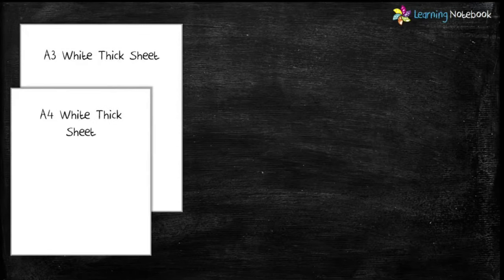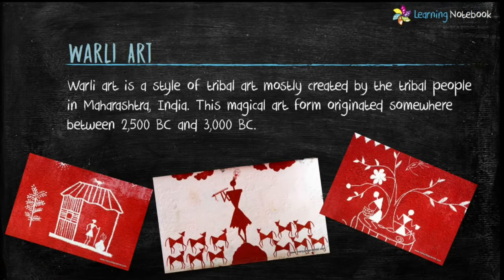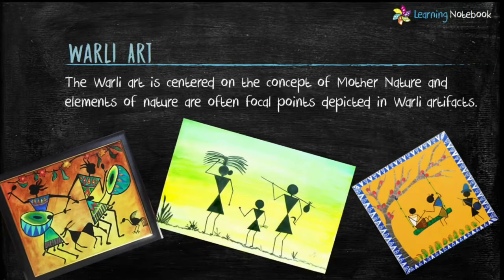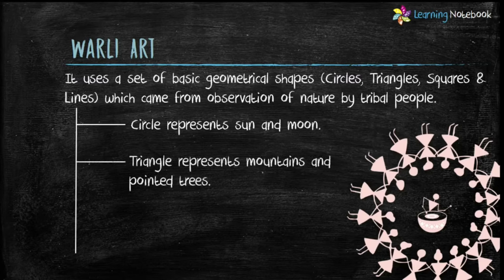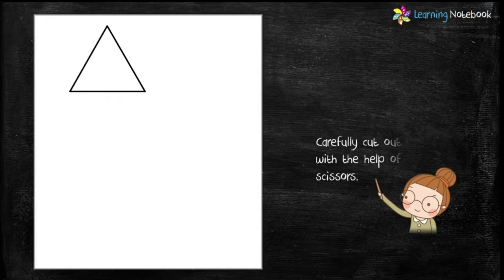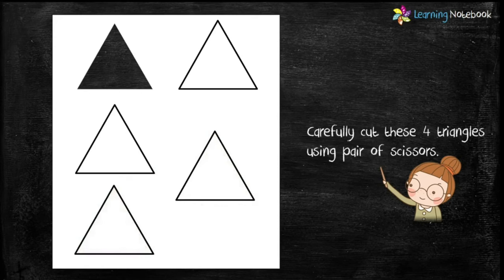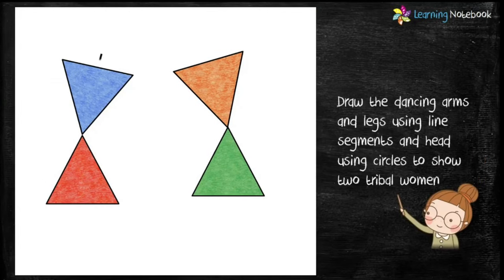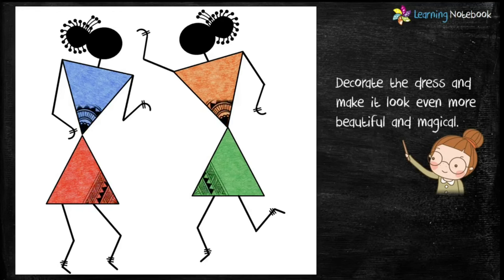Maths Art Integrated Activity: Warli Art by Basic Geometrical Shapes (Triangles, Circles and Lines)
Aim of this math art activity to draw Warli Art using basic geometrical shapes like triangles, circles and lines - very useful for class 3, 4, 5, 6 and 7.